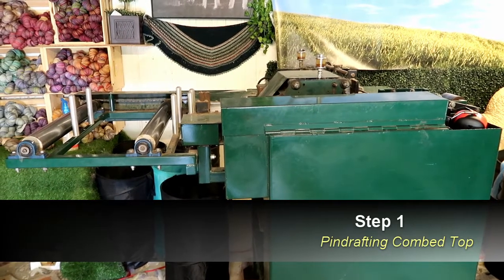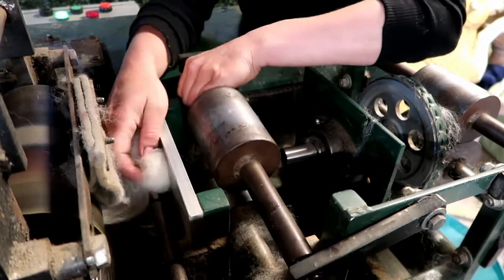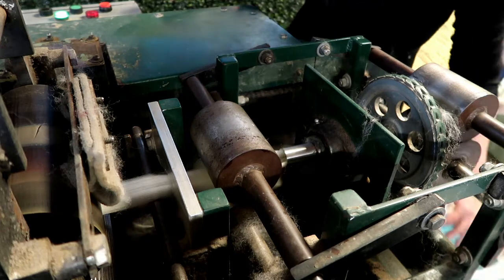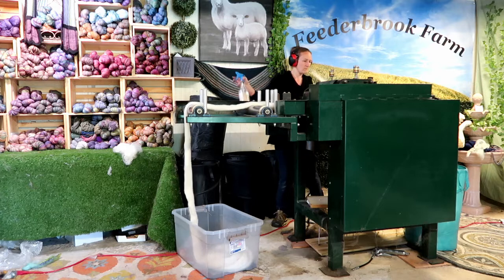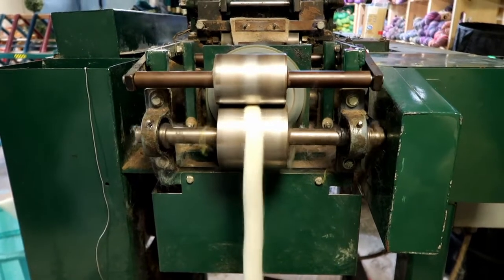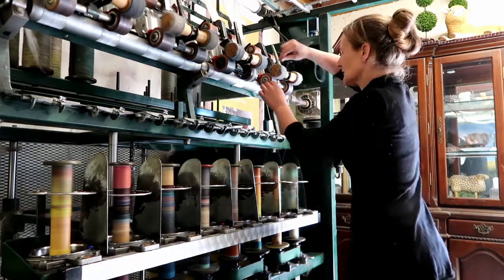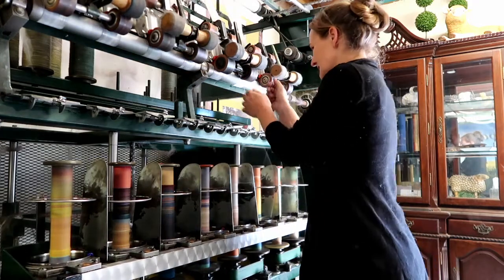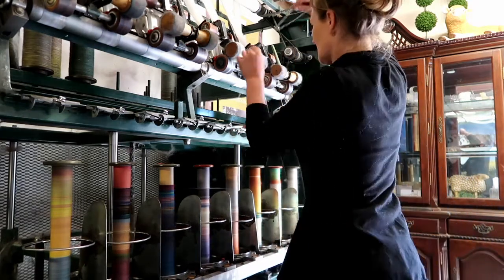Feederbrook Farm Virtual Fiber Mill Tour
I wanted to give some insight into one of my prosses. Spinning yarn from comb top has a good many steps and takes some time. In this video, I am spinning some Bluefaced leister.

Produced by Lisa Westra of Feederbrook Farm LLC